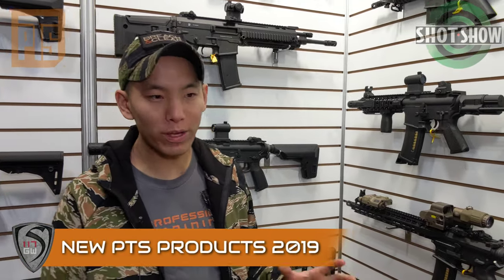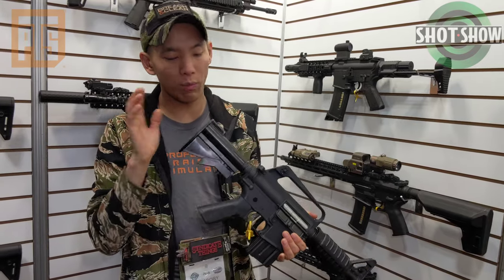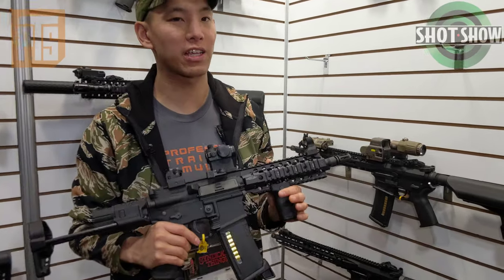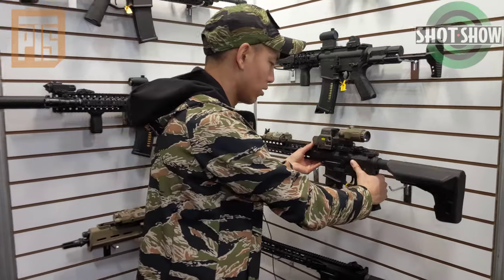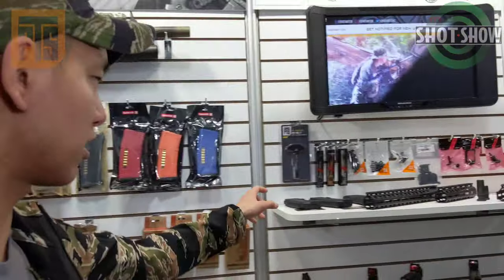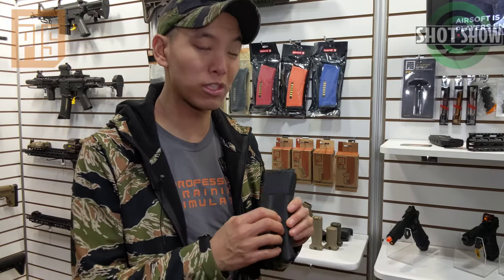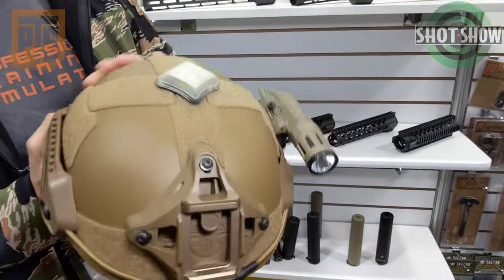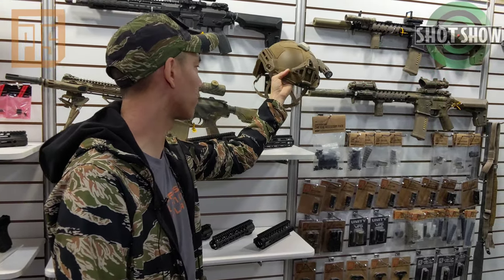NEW PTS EPM 200 + ROUND MIDCAP - MTEK FLUX - N23 - VIRGO - RADIAN MODEL 1 - SHOT SHOW 2019